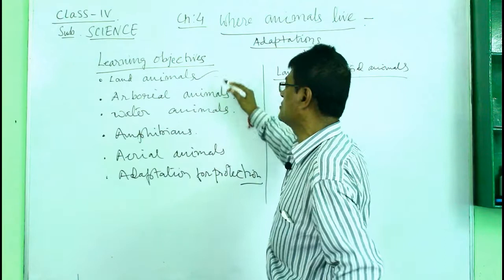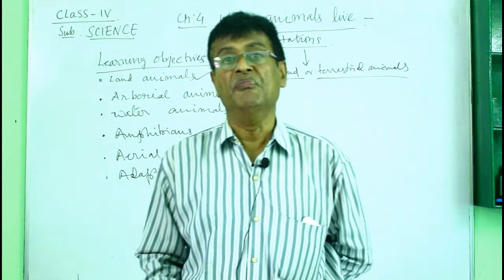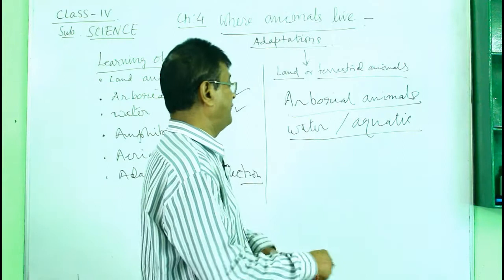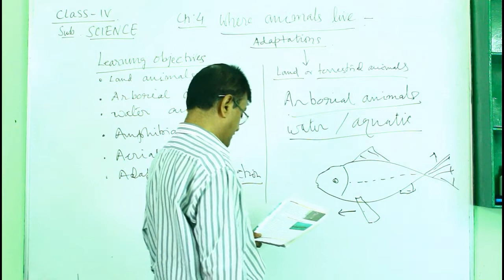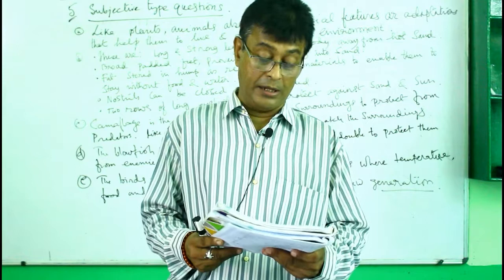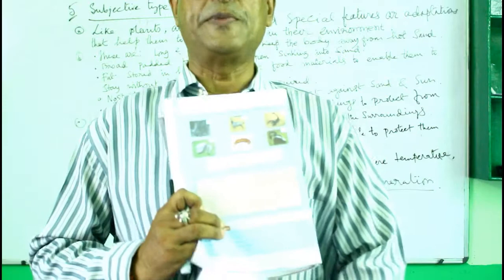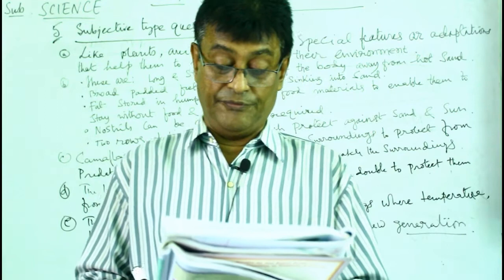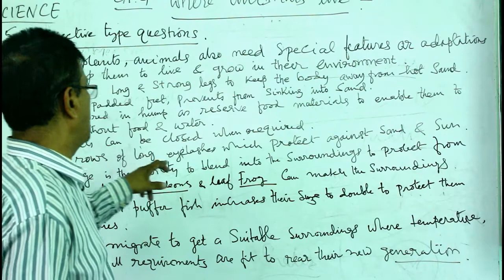BSNES | CLASS IV | SCIENCE | CH-4 | WHERE ANIMALS LIVE | ASHISH SIR